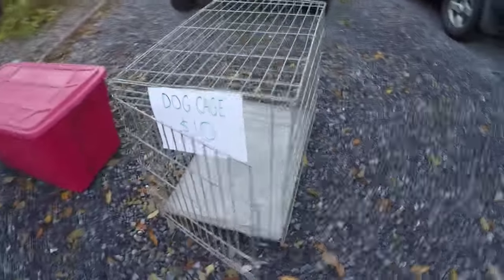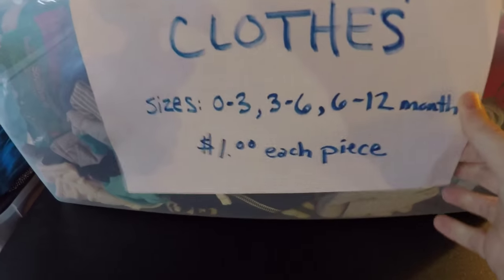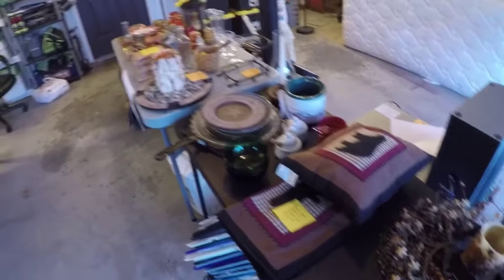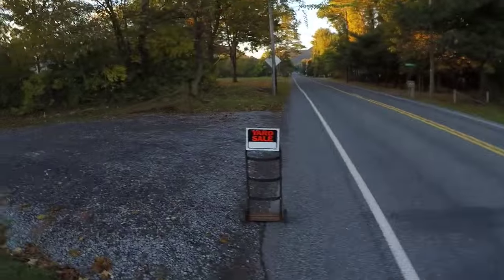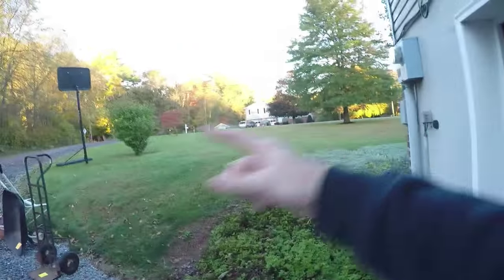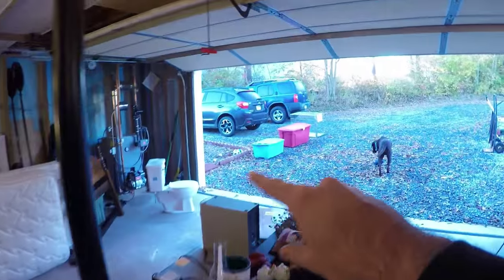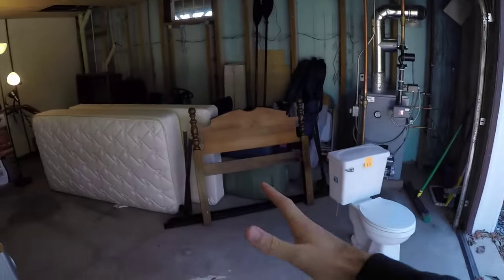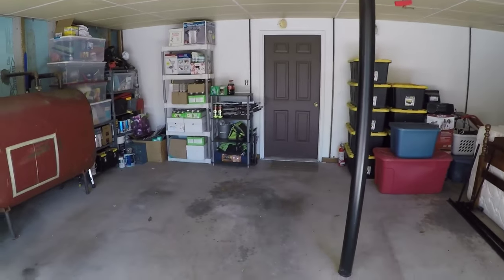Worst Garage Sale Ever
Trying to clear enough room to park our vehicles inside.